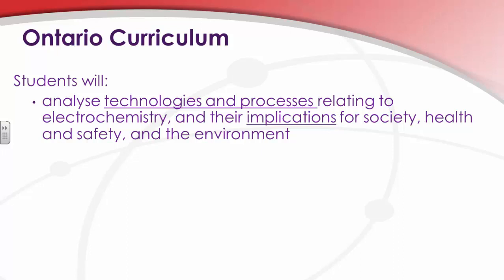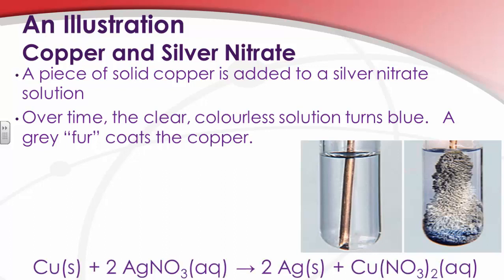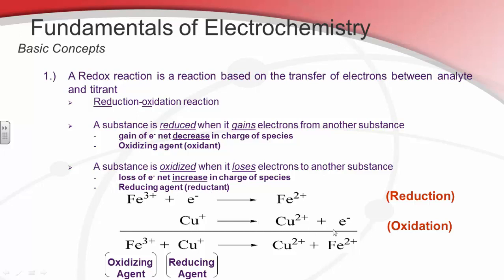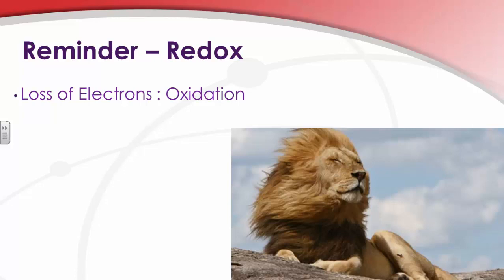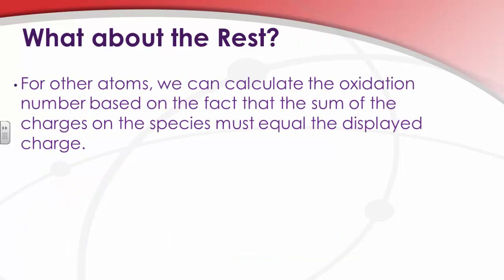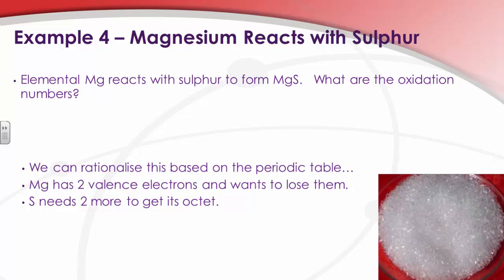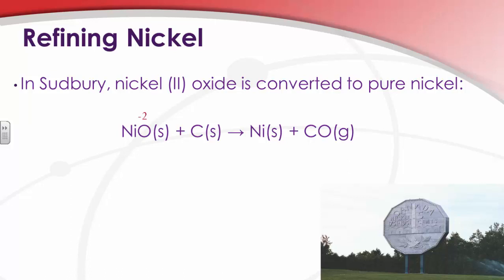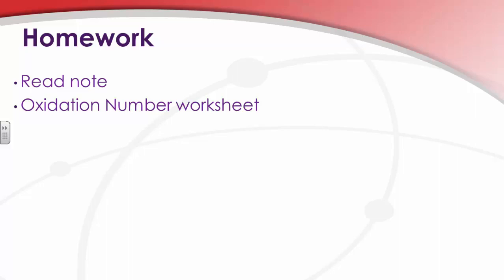Introduction to Electrochemistry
SCH4U
Electrochemistry 1 - Oxidation Numbers